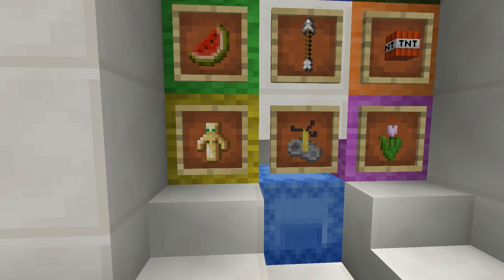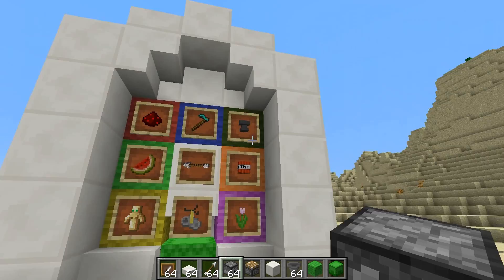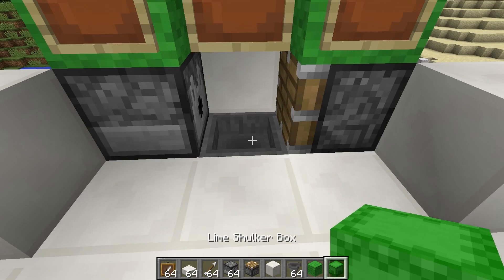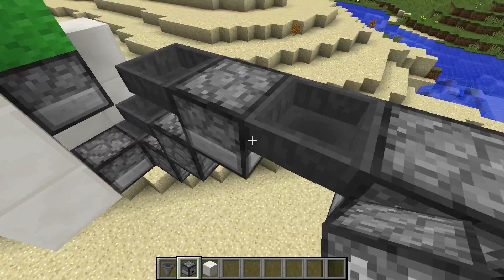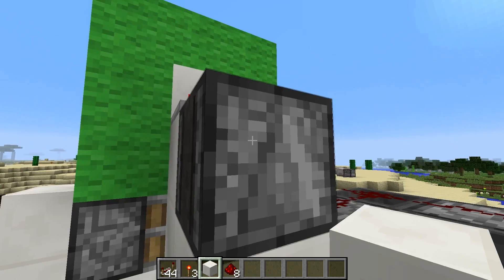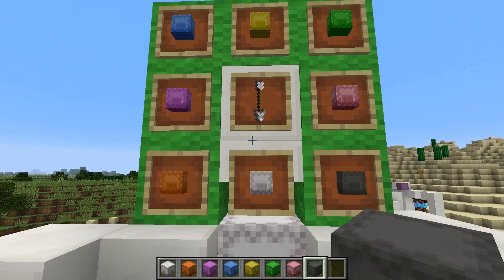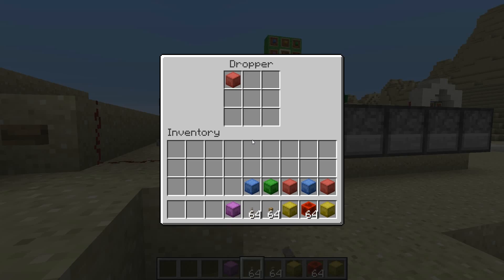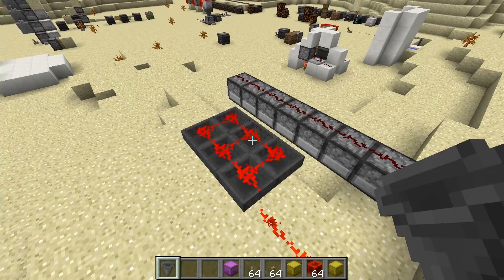Minecraft - Tutorial: The Octobox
Minecraft Tutorial. Here's how to build an 8 Shulker Box selector system for the new Minecraft 1.11 Update.